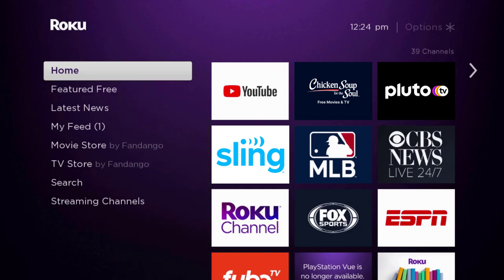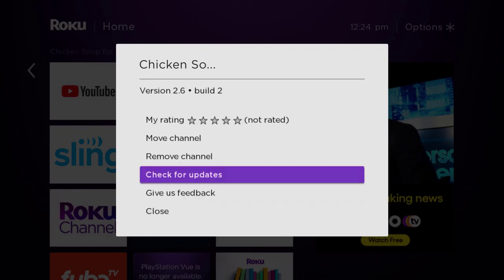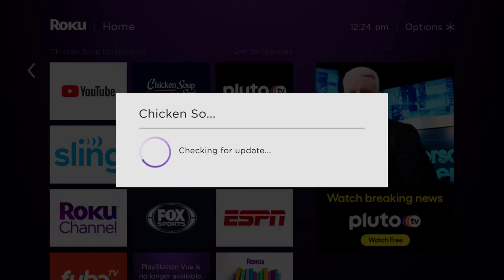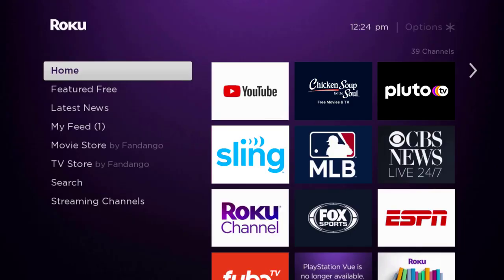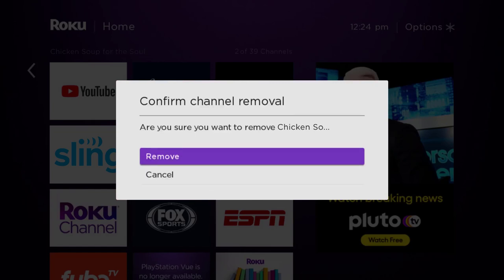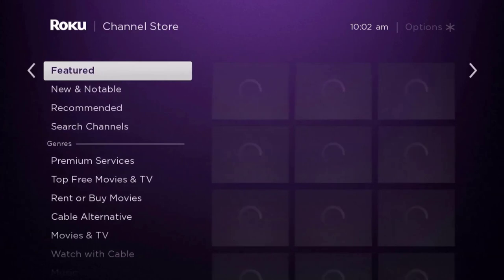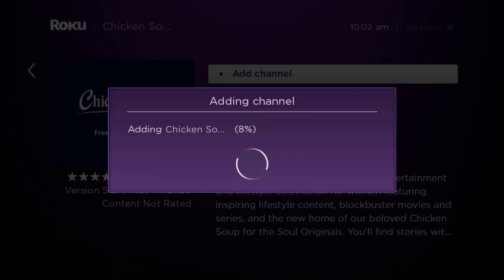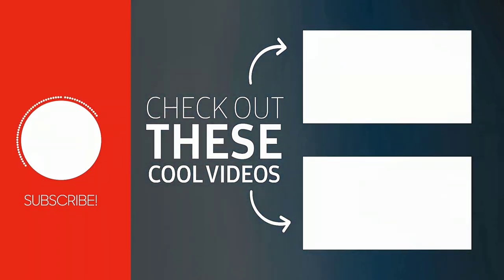Chicken Soup App Not Working On ROKU: How to Fix Chicken Soup for the Soul Not Working On ROKU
In this video, I'll show you How to Fix Chicken Soup for the Soul App Not Working On ROKU. This is the easiest and fastest way to Fix Chicken Soup for the Soul App Not Working On ROKU. Make sure you watch until the end of this video to find out How to Fix Chicken Soup for the Soul App Not Working On ROKU. Hope you enjoy!

Video Parts:
00:00 Intro: How to Fix Chicken Soup for the Soul App Not Working On ROKU
00:06 Solution1: Update Chicken Soup for the Soul App
00:36 Solution2: Hard Restart ROKU
00:53 Solution3: Delete and Reinstall Chicken Soup for the Soul App
01:42 Outro: Ending